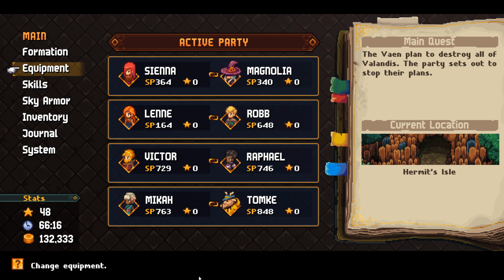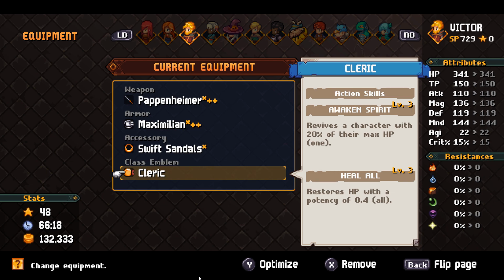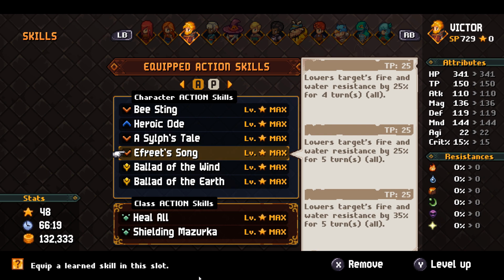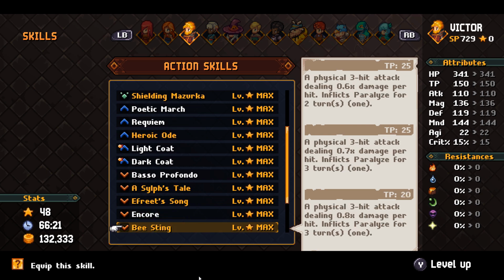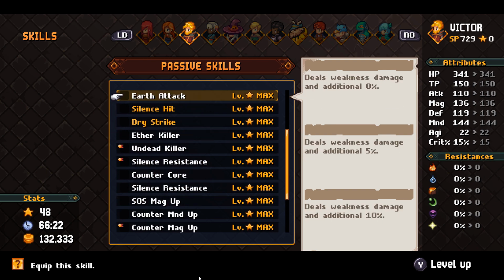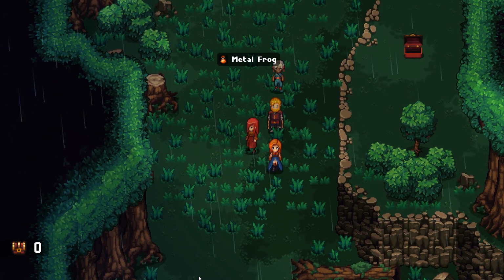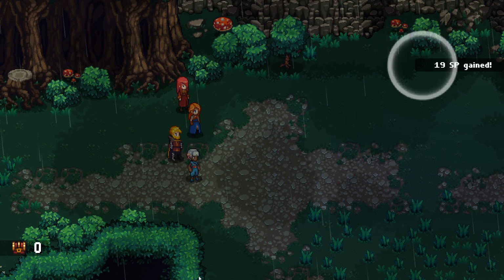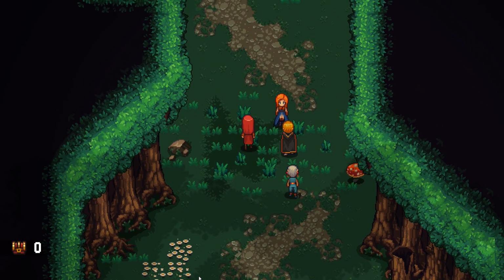Victor Master of Buff and Debuffs | End Game Build | Chained Echoes